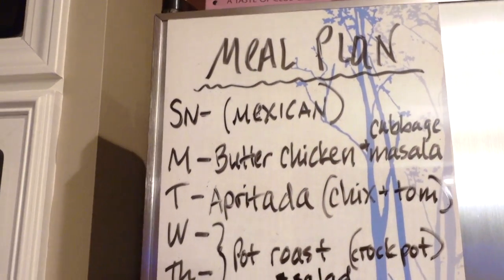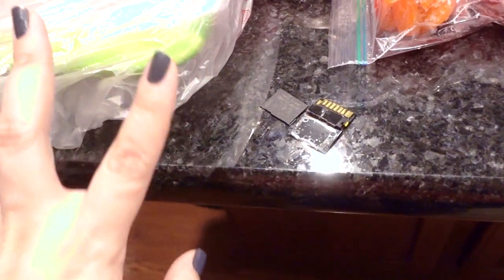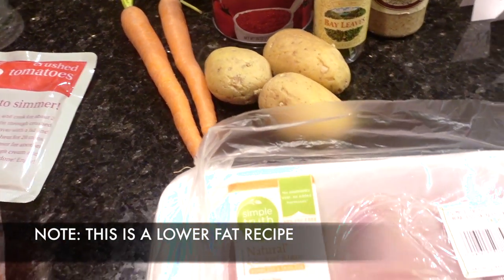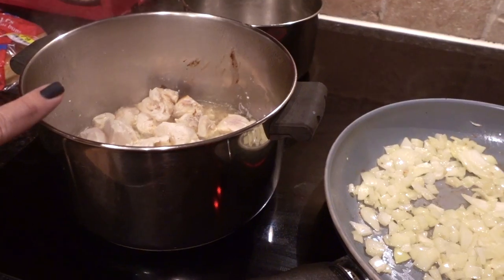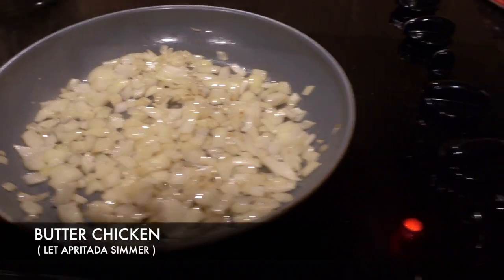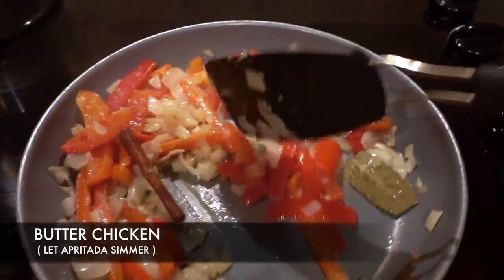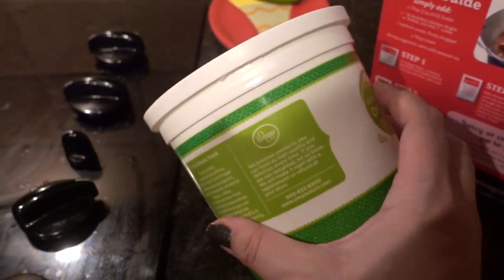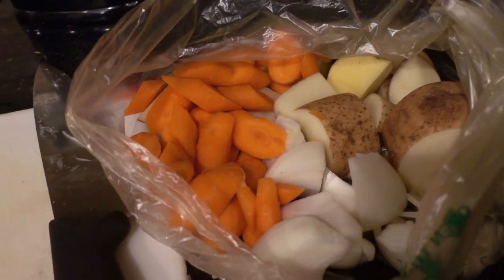Meal Plan for the Week ♥︎ March 6 2016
Cooking for my family of three. Meal plan for the week in this video: Monday Indian Butter Chicken (from a mix I bought on clearance) with cabbage masala & white rice; Tuesday Filipino Lowfat Chicken Afritada (chicken w/tomato base, carrots, potatoes, etc.), Wednesday & Thursday Pot Roast, Friday Dollar Tree Pizza Margherita (TO BE SHOWN IN FUTURE VIDEO).

FILIPINO AFRITADA
RECIPE :
Note: This is a LOWER FAT recipe. For variations, see below.
Ingredients:
3 chicken boneless breasts largely chopped, as for stew
2 cups chicken or vegetable stock
2 medium potatoes largely chopped, as for stew
1 medium onion, diced
1 TB minced garlic
2-3 carrots, sliced at diagonal
1 red bell pepper, julienne or diced
6 oz frozen peas
12-15 oz crushed tomatoes
Salt, black pepper, & onion powder to taste, 1 bay leaf

Directions:
1. Cook chicken breasts in 0.5-1cup of water
2. Add potatoes, cook until slightly softened.
3. Add onion, garlic, & carrots until slightly softened.
4. Add frozen peas, tomatoes, & spices.
5. Simmer 20-30 minutes.
6. Enjoy with white rice!

Variations to increase flavor (but is more fat/salt):
- Use chicken thighs or pork instead of boneless breasts
- Pan fry chicken, garlic, and onions
- Add 3-4 hot dogs, cubed
- Add patis (fish sauce) for salt

POT ROAST RECIPE
Ingredients:
2.5-3 lb beef chuck
2-3 medium potatoes largely chopped, as for stew
2-3 carrots, sliced at diagonal
1.5 cups sliced mushrooms
0.75 cup Worcestershire sauce
0.5-0.75 cup red wine
Salt, black pepper, & onion powder to taste

Directions:
1. Add 1 TBSP corn starch & 2 TBSP cold water. Whisk until corn starch dissolved.
2. Add rest of ingredients to crock pot.
3. Cook on high for 4-6 hours.
6. Enjoy with white rice!

*Earn money for shopping online at your favorite stores! Like Target, Amazon, Walmart, Old Navy, etc.!